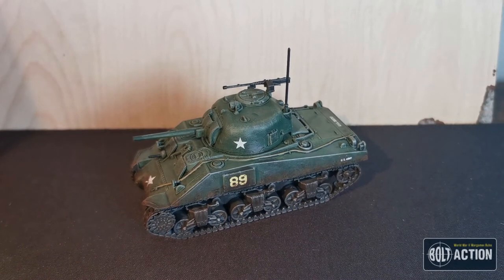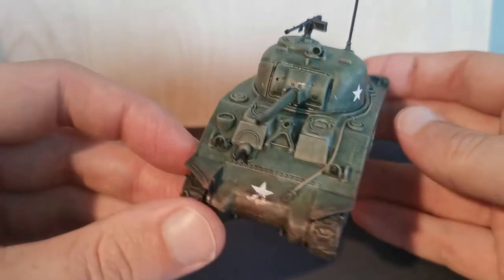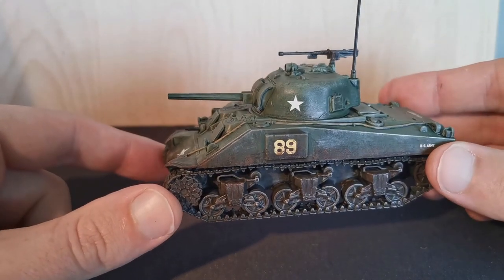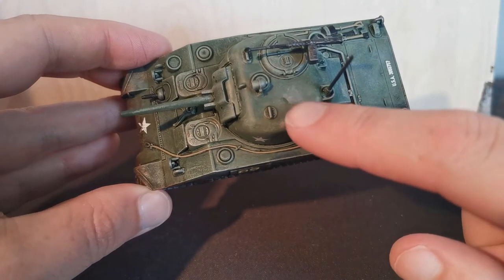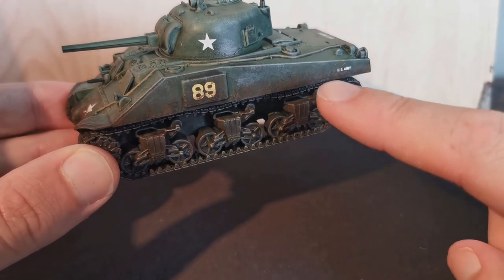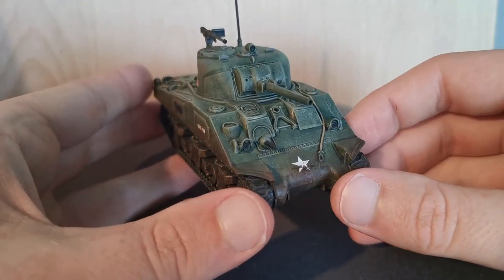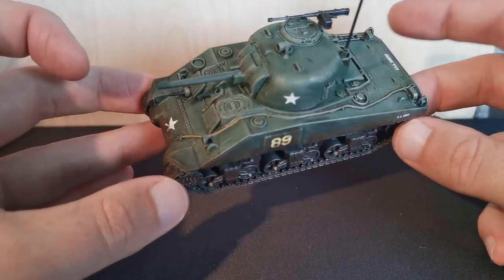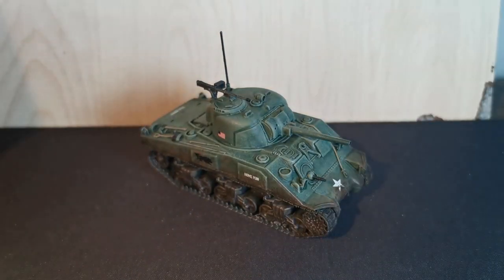Bolt Action - M4 Sherman PAINTED!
Brief look at the M4 Sherman i have recently painted which will be added to the USA force.

hope you guys enjoy more Bolt action content will have more out soon.